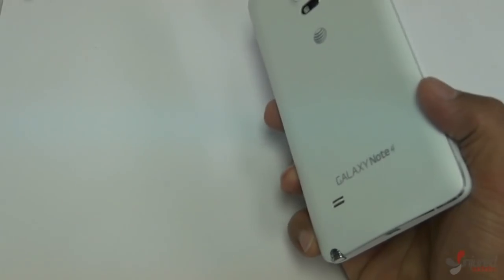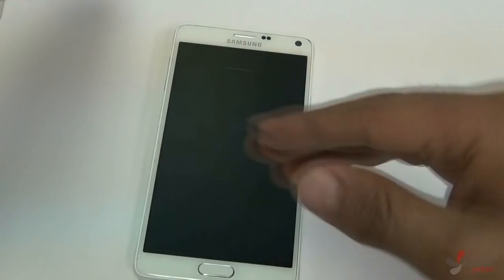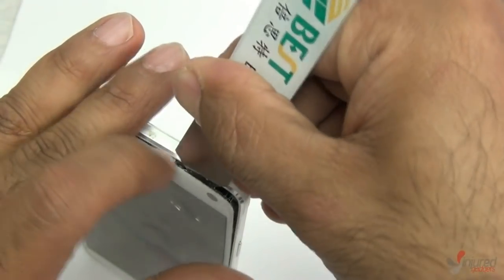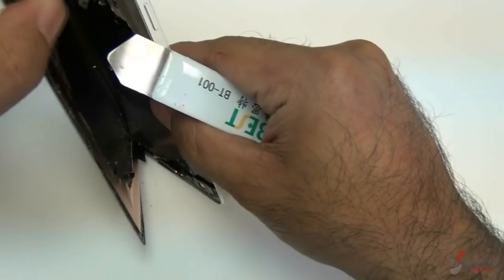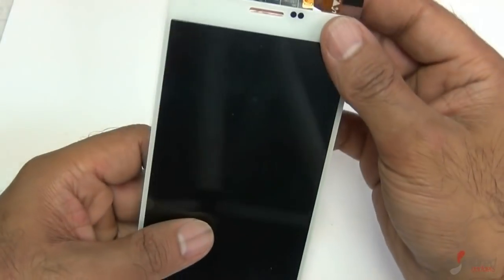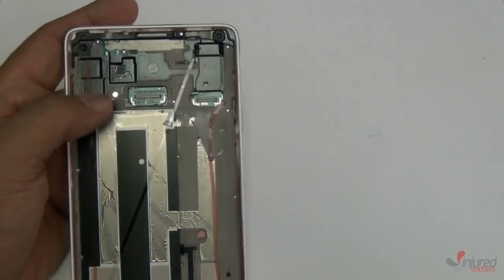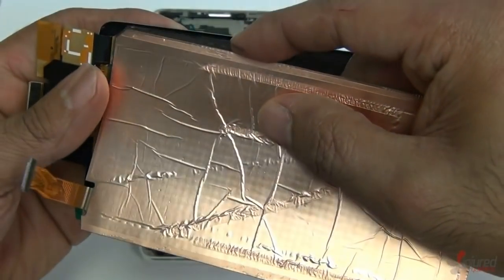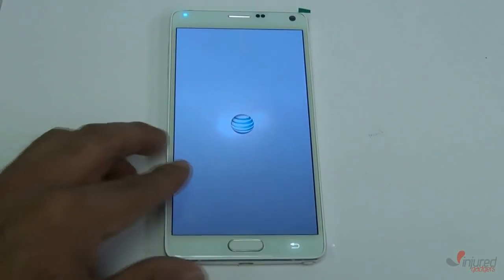Galaxy Note 4 Screen Replacement Teardown and Reinstallation in under 7 minutes.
- Injured Gadgets, the leader in Samsung, iPhone, iPod, and iPad repairs shows you how to repair your Galaxy Note 4 with their Official Galaxy Note 4 Screen / LCD Repair & Disassembly Video & Instructions. We also include the teardown and re-assembly directions start at 3:53

Visit InjuredGadgets.com to learn more about our repair parts and wholesale options, including our all-inclusive DIY parts kits, which come with all of the quality parts and detailed instructional videos that will allow you to repair your device yourself! Our step-by-step repair videos are unparalleled to any other directions on the market.

Full Tool Kit with Nylon Spudger, Metal Opening tool, and Micro Philips Screwdriver